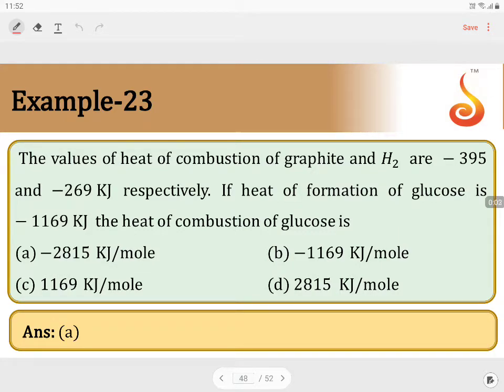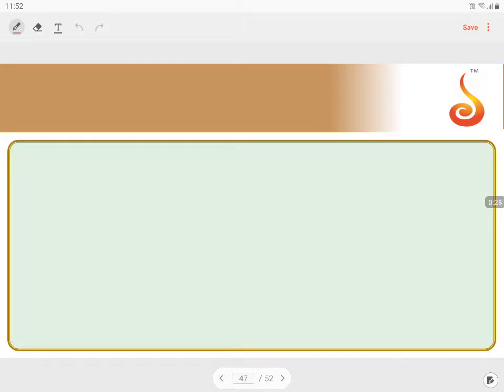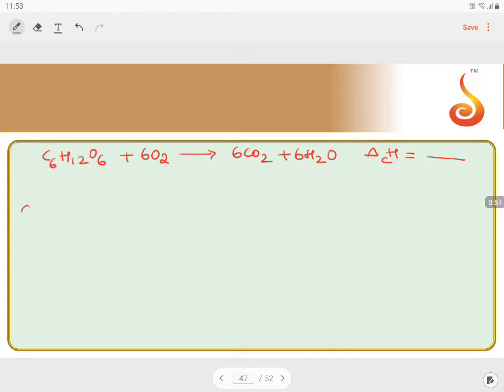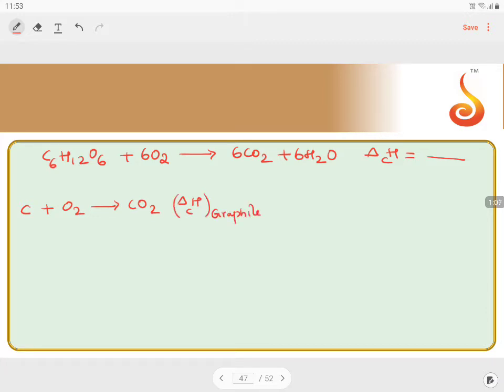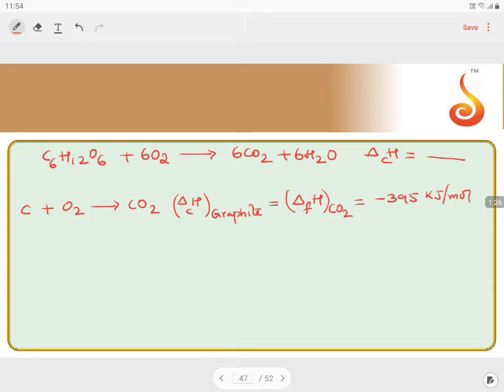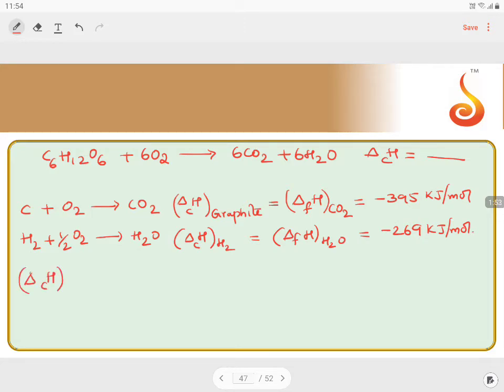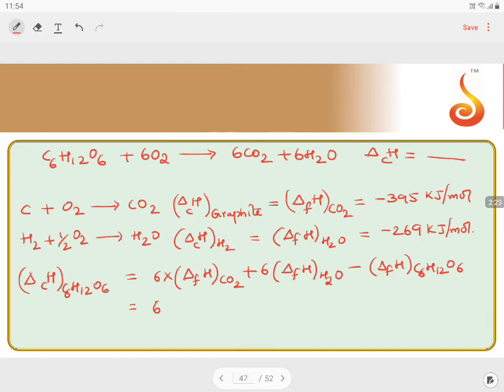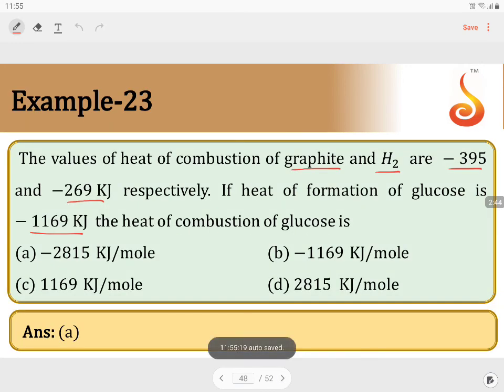PU 1| JEE S1 | Chemistry | Thermodynamics and TC | Lecture 1 | Slide 49 | EX 23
Welcome to Concept Videos for JEE! This slide will explain Example 23 of Thermodynamics and TC. We will focus on Heat of Combustion of Glucose. We are sure you will have an effective learning experience.